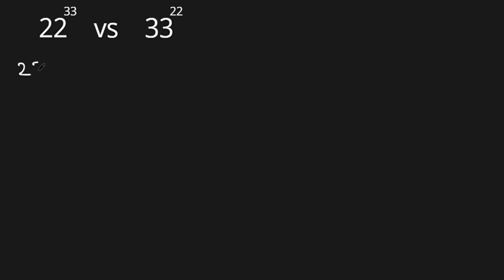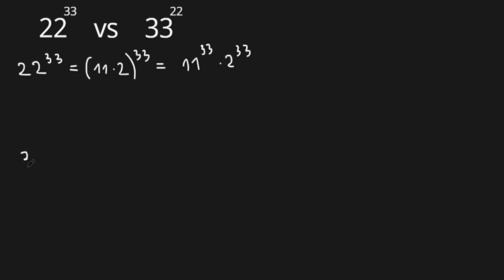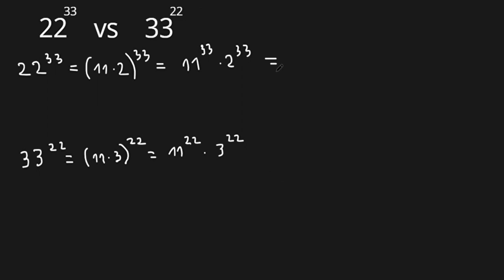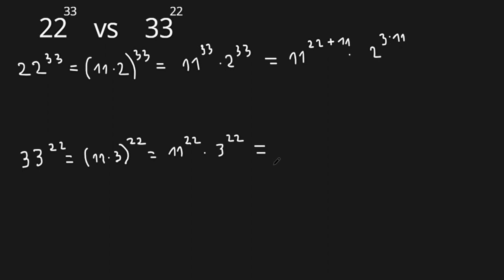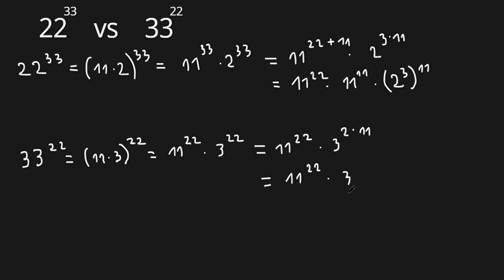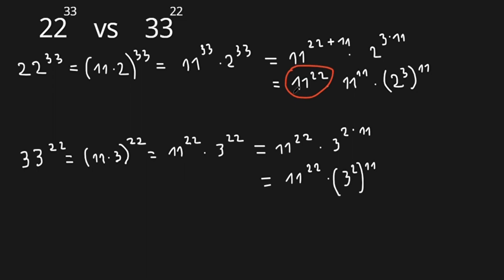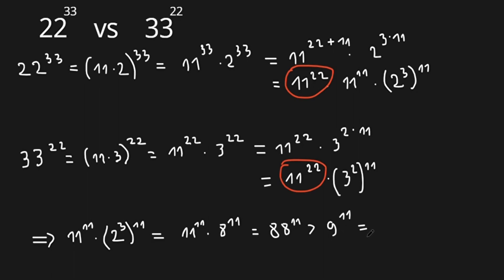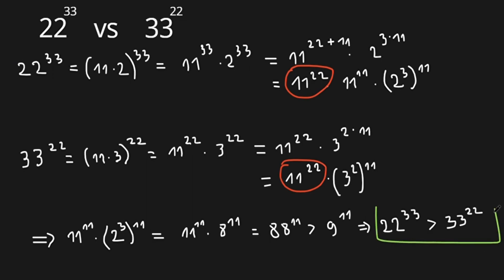Comparing, which is larger 22^33 or 33^22 ? The best way I've ever seen! Math Olympiad!